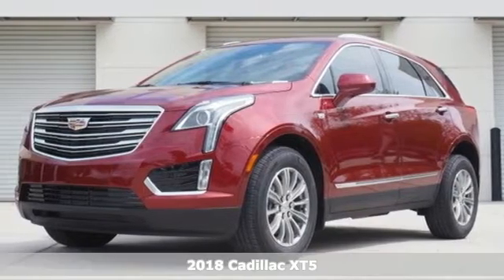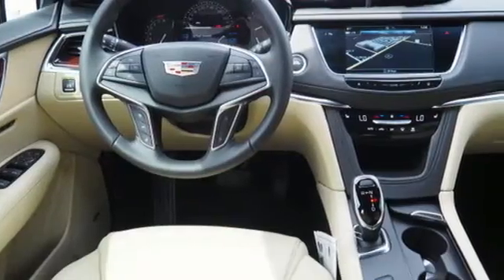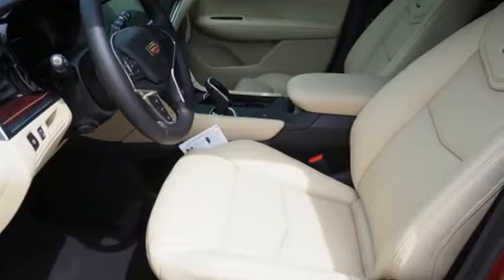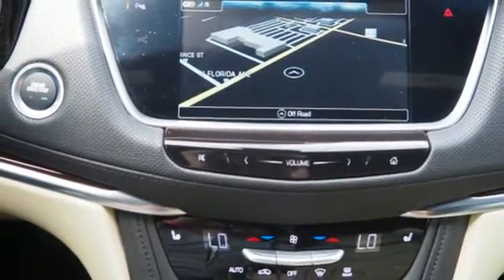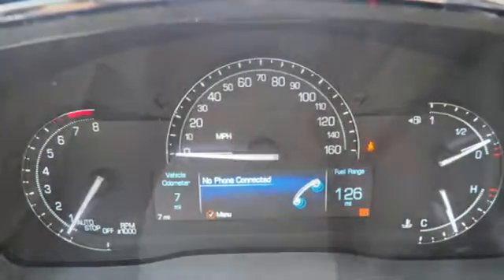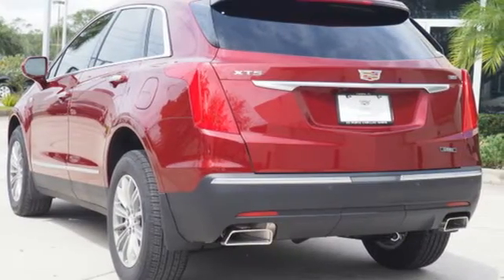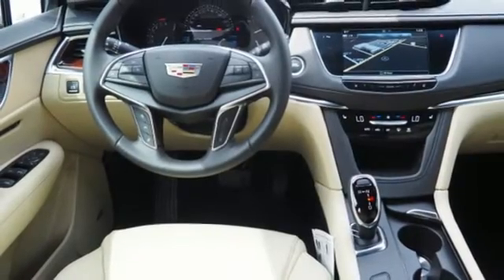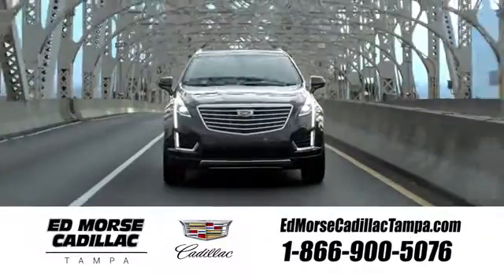New 2018 Cadillac XT5 Tampa FL St. Petersburg, FL JZ136018 - SOLD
Year: 2018
Make: Cadillac
Model: XT5
Trim: Luxury
Engine: 3.6l 6 Cylinder Fuel Injected
Transmission: FWD 8-Speed Shiftable Automatic
Color: Dk. Red
Interior: Beige
Stock #: JZ136018
VIN: 1GYKNCRS7JZ136018

Address:
101 East Fletcher Avenue